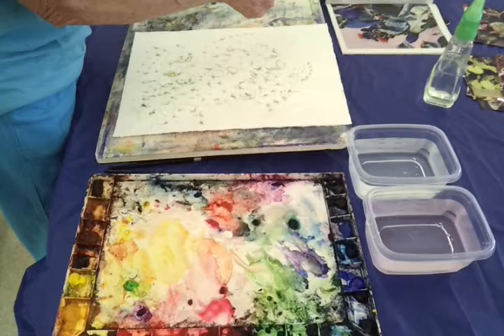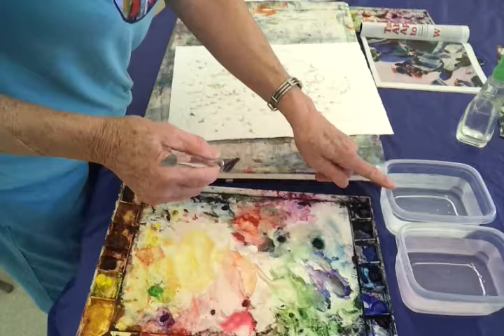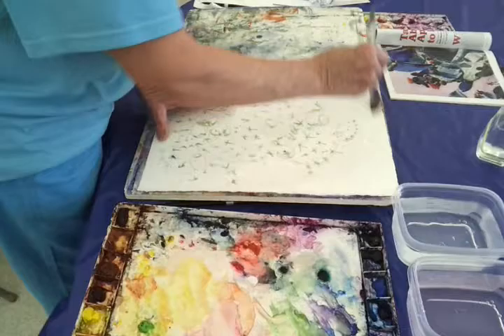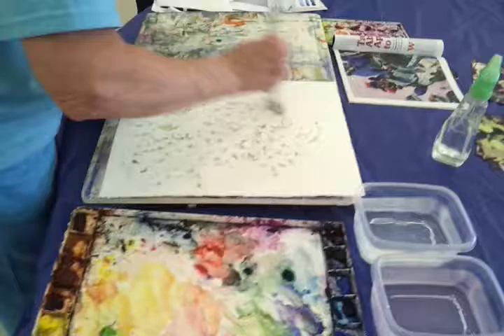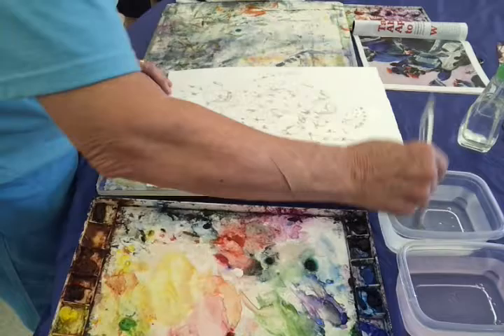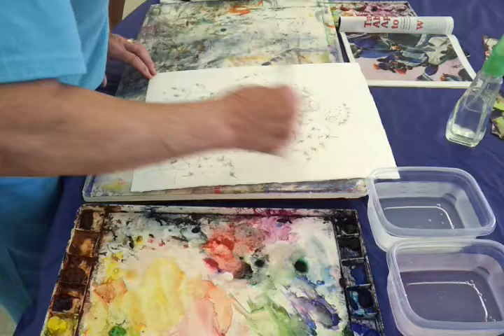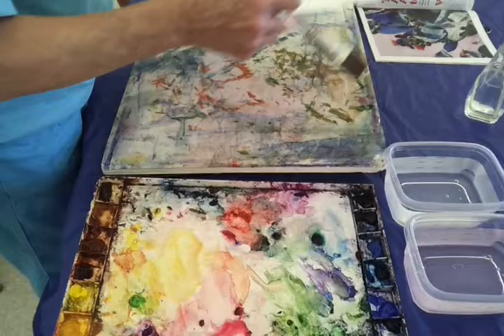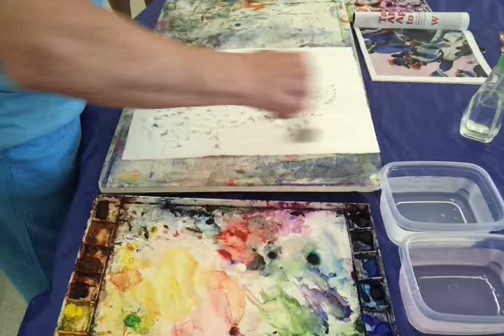Mollie Jones Cactus Demo Pt 1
Mollie Jones
Recorded at Splash 1
Indian Rocks Beach, FL
August 2011